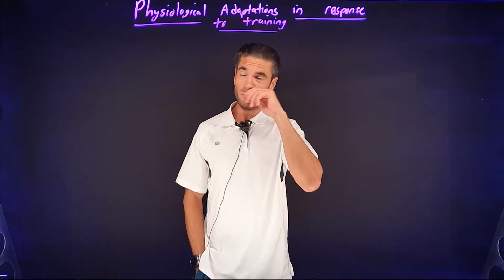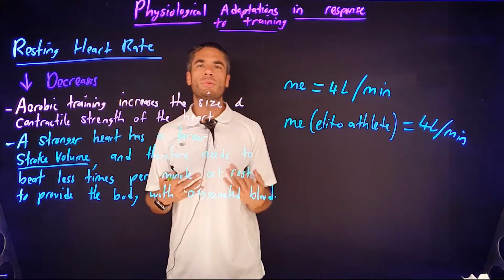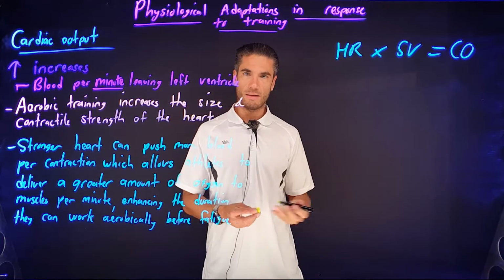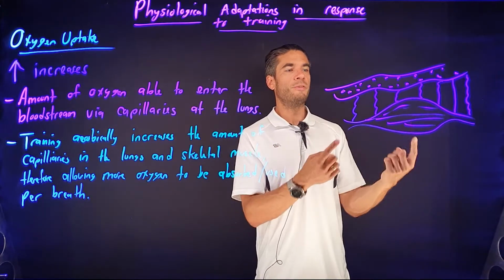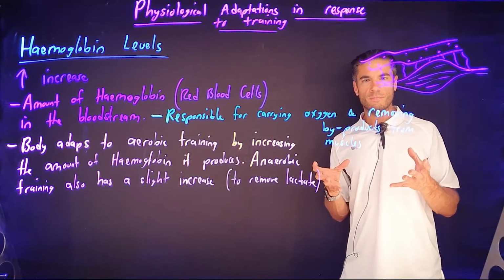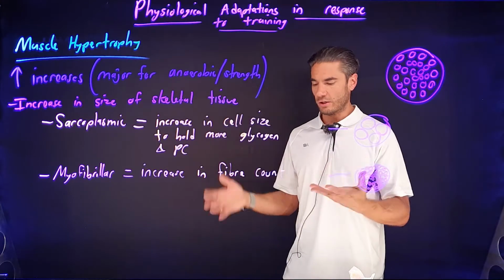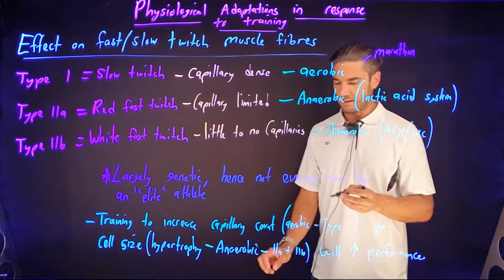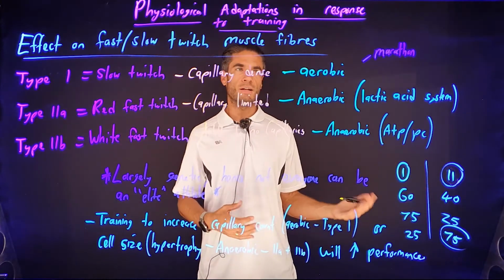HSC Core 2: Physiological adaptations in response to training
HSC PDHPE
Core 2: Factors Affecting Performance
Video 04 - Physiological adaptations in response to training